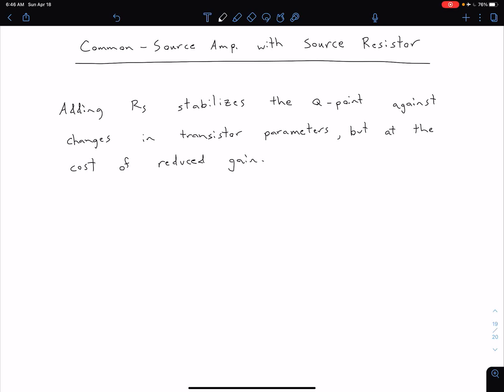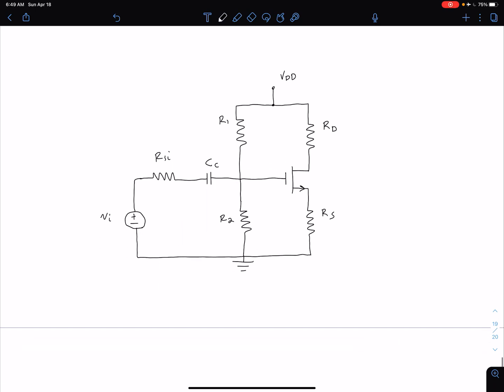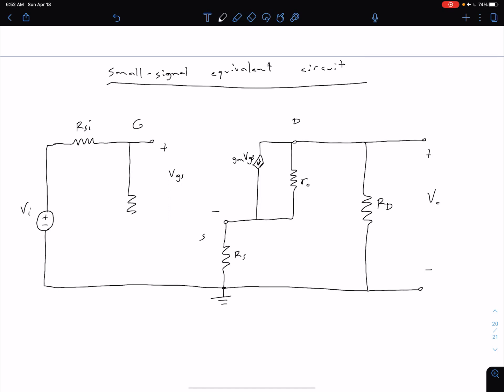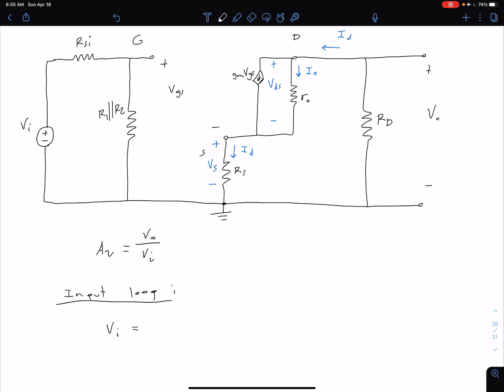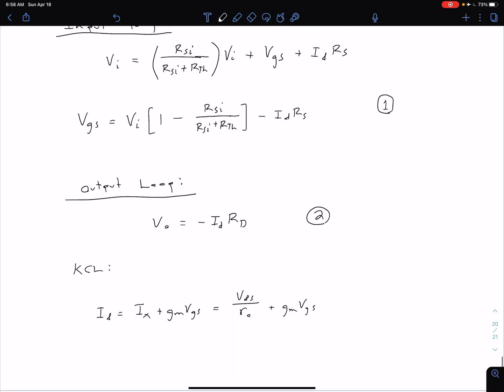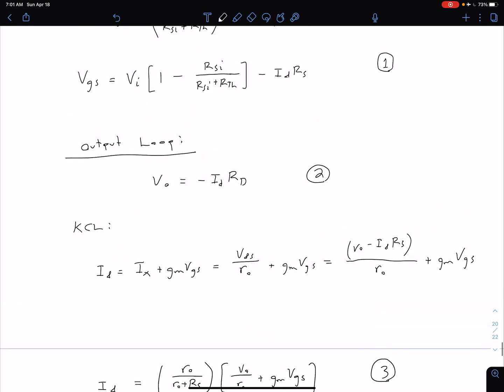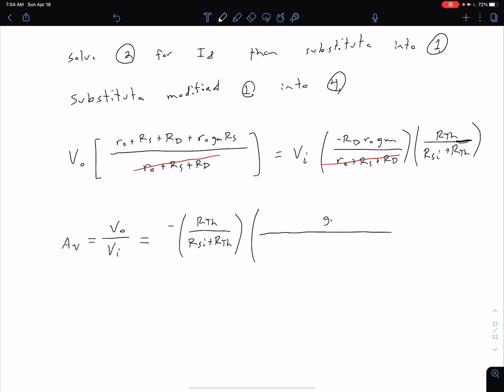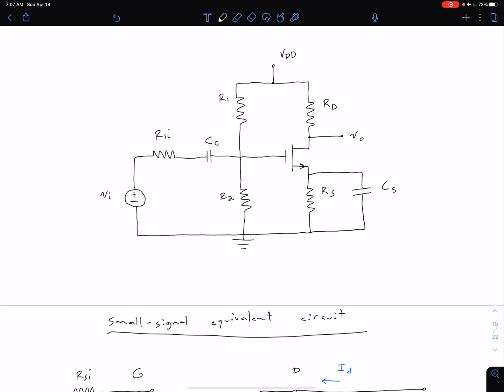MOSFET Amps. - Common-Source Amplifier with Source Resistor